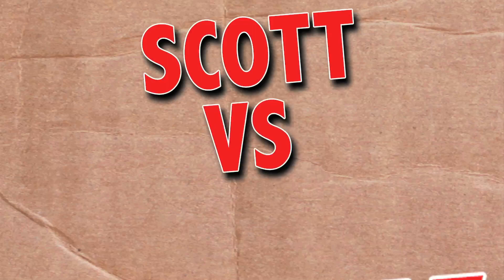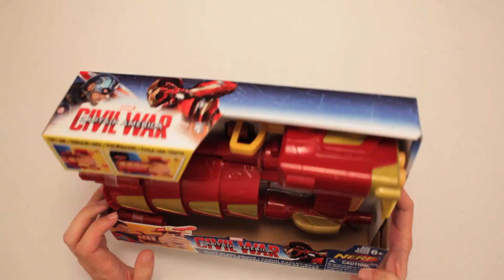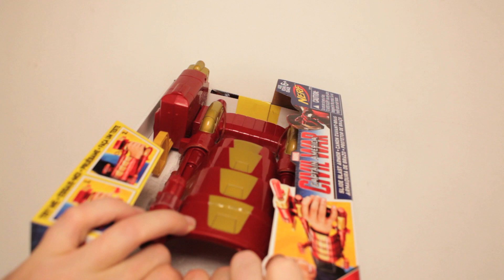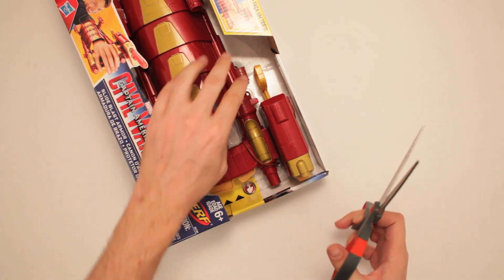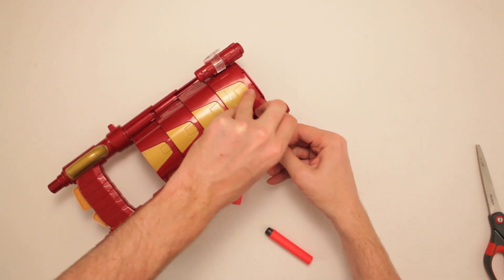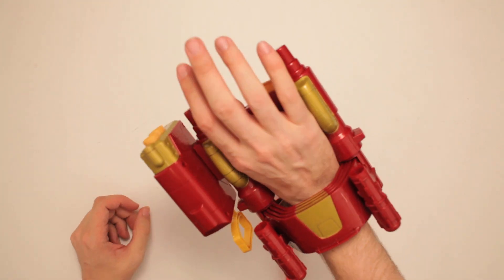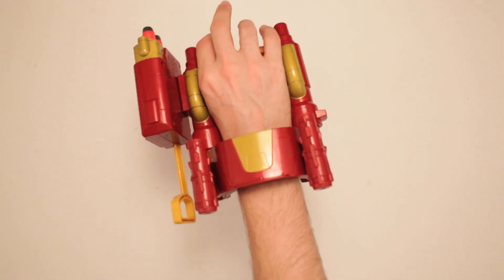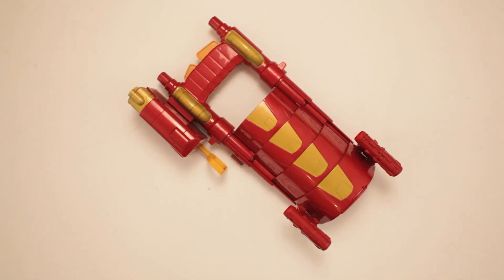Nerf Iron Man Slide Blast Armor Unboxing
Scott unboxes the Nerf Marvel Captain America Civil War Iron Man Slide Blast Armor. I was gonna unbox Ant Man toys but I hit shrink mode and couldn't find them.

Or send Scott a box of your choosing to:

ScottVsBox
9854 National Blvd. #350